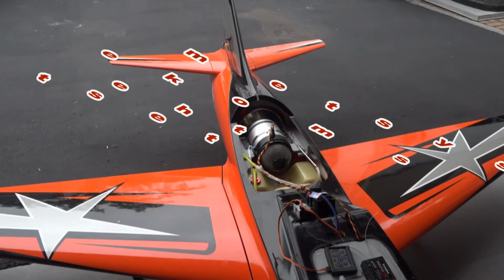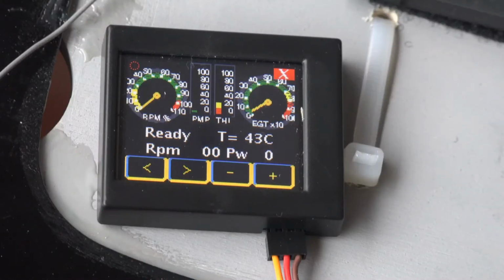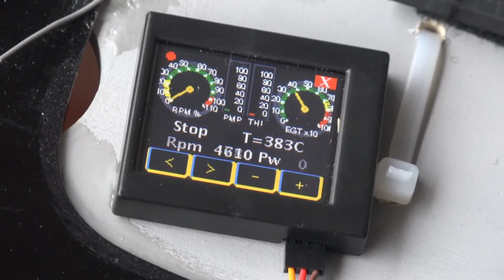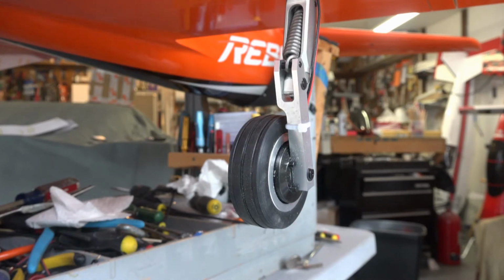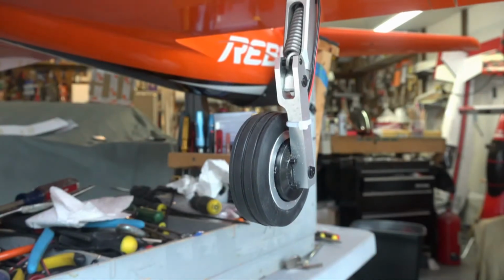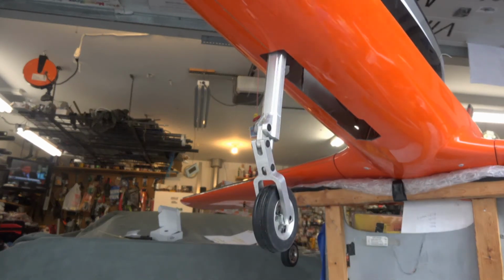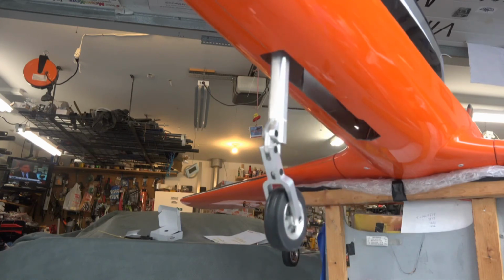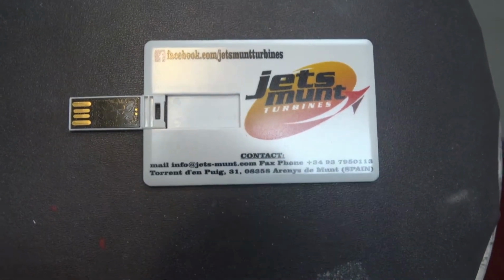Pirotti REBEL final checks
Final testing of a very nice PIROTTI REBEL, here I get to run the turbine for the first time and test the smoke system.. all went well. This will be my first use of electric retracts!!! I like the scale movement of the retracts with no"slamming" when they go up or down. Time will tell if these will be reliable...